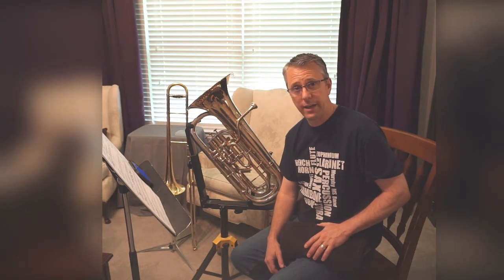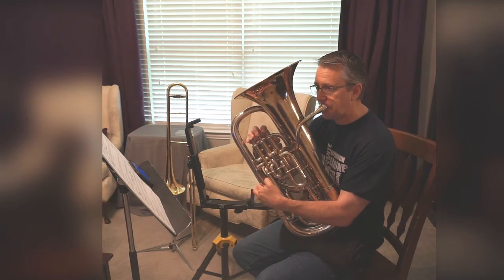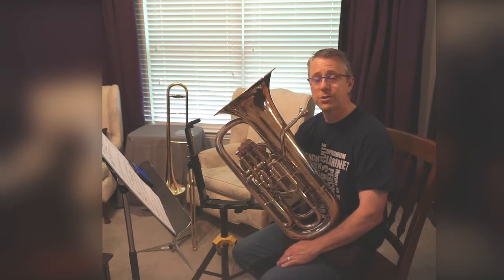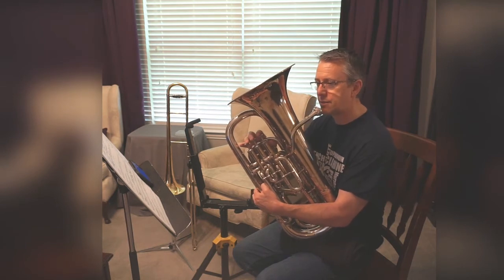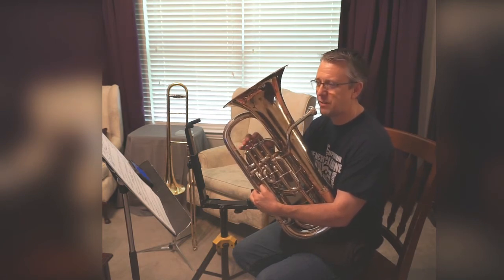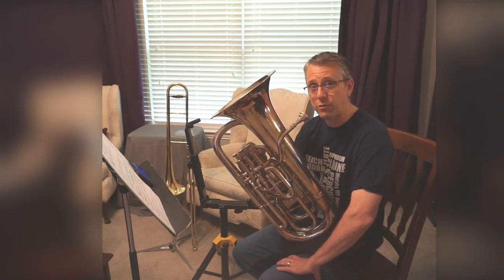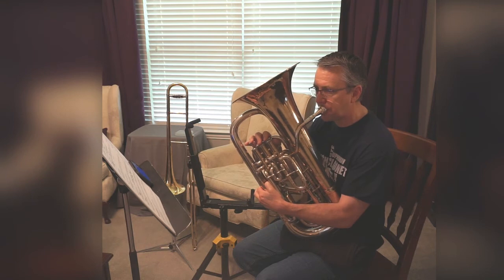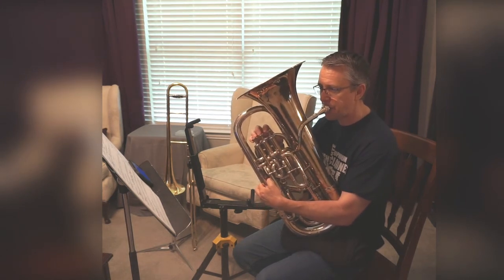Low Brass Line 33 Rhythm Riddle